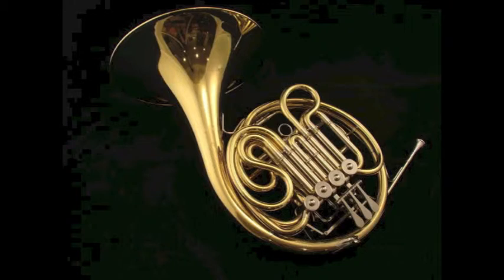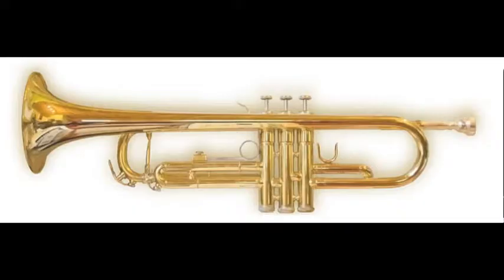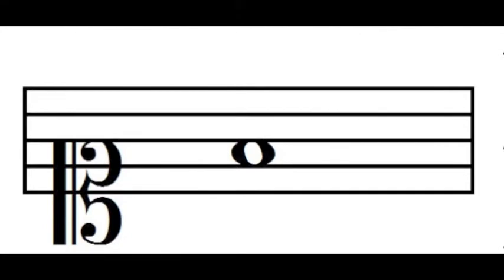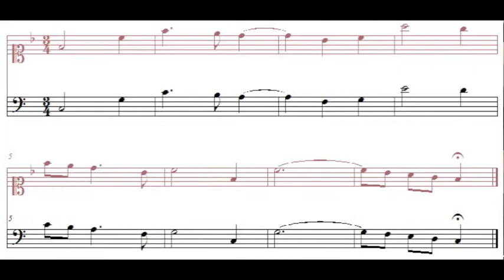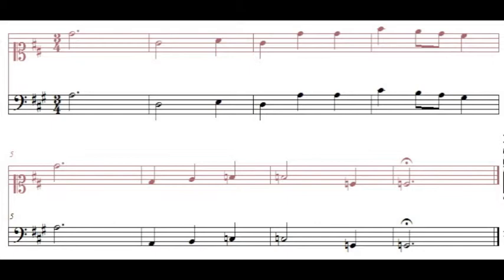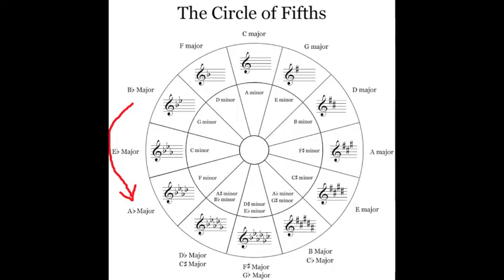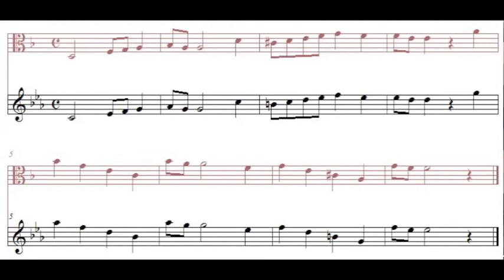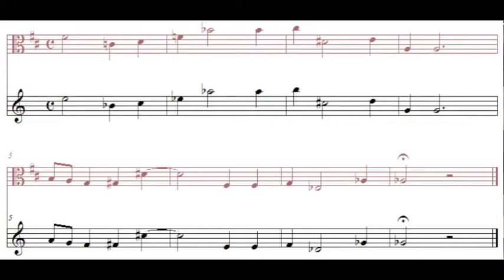Fixed-do Solfège 33: Reading Transposing Instruments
The final video in the series.

Discusses how to read transposing instruments in fixed-do. Examples for clarinet in B-flat, horn in F and trumpet in D are given. The thought process can be broken down as follows:

1. Identify what the transposition is (major 2nd down, etc.). In other words: What note comes out when I play a written C?
2. What solfège syllable is that? That is the syllable you need to determine the clef.
2. Look at the clef you are in and find the syllable "do," preferably within the staff.
3. What clef would have the syllable you need in the same position that "do" is in?
4. Look at the circle of fifths (or imagine it if you can): How far is the key I need from C? This will tell you how many sharps or flats you need to add.
5. Add flats or sharps to new clef using circle of fifths. Remember that if your original key signature has sharps and you need to add flats, taking away a sharp is the equivalent to adding a flat - and vice versa.
6. Sing the example as it it was in that clef with the added sharps or flats. Depending on context, sharps may turn into naturals and naturals may turn into sharps or flats.

Links to material that could be of further use to those interested in further practice: